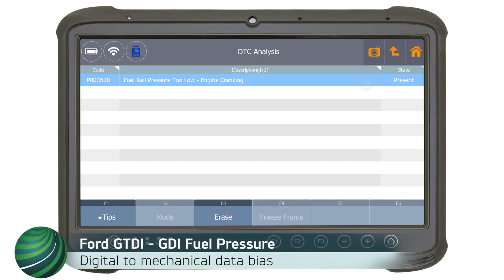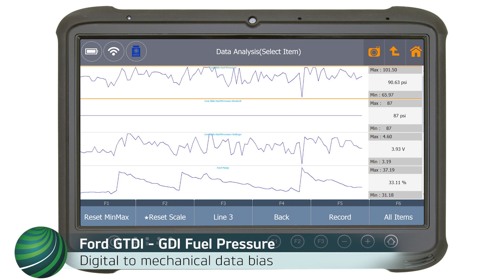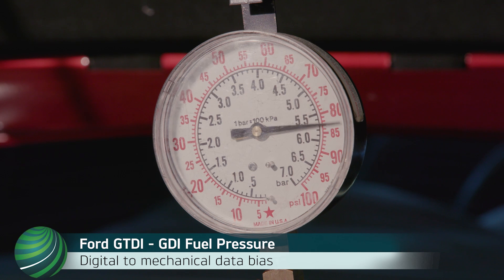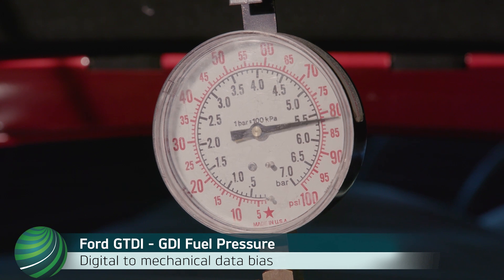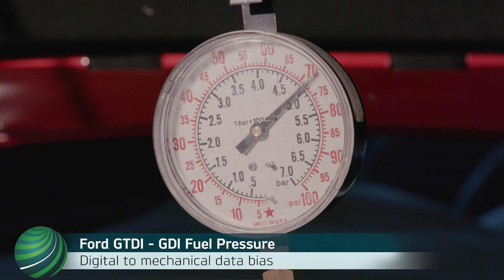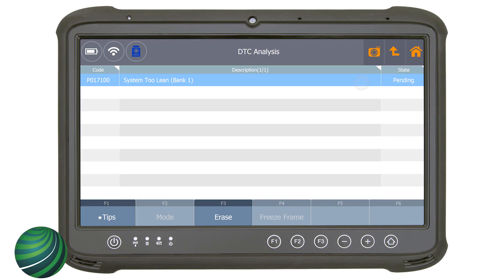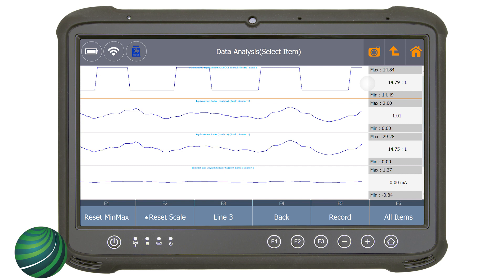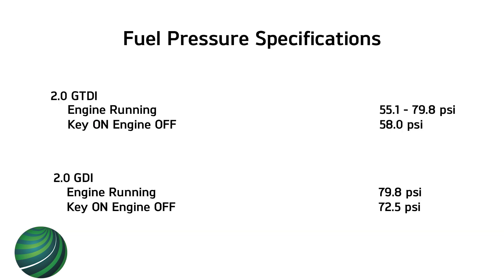Ford GDI & GTDI Fuel Pressure Testing Gauge verse Scan Tool - The Specifications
In this video Ford GDI & GTDI Fuel Pressure Testing is reviewed and what to expect using a gauge verse a scan tool is shown. Each tool can display a different value. it is important to be aware of this when testing.